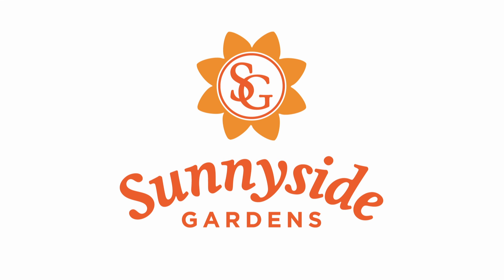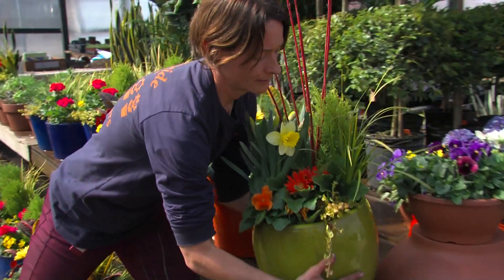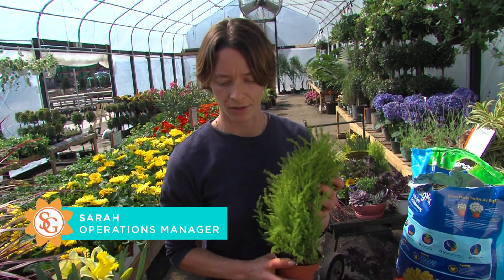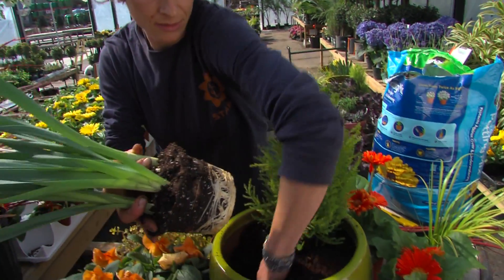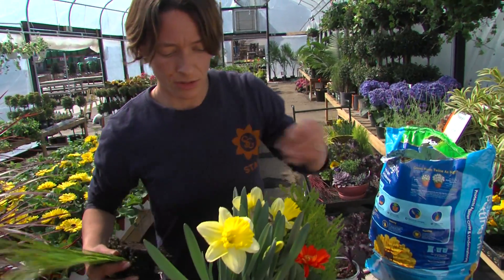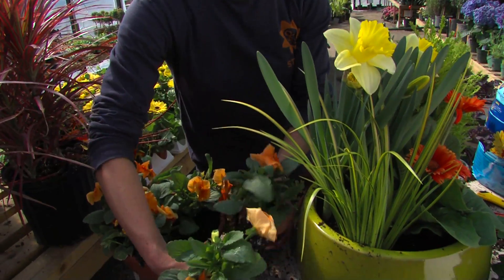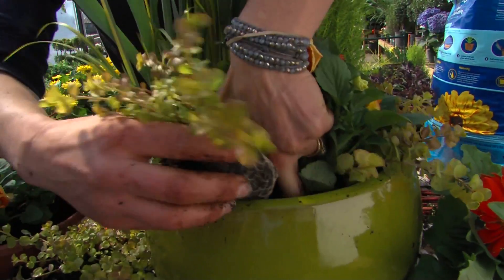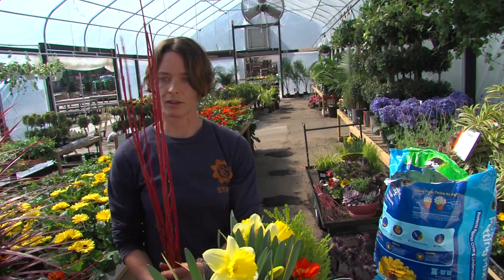Spring Arrangements: Outdoor Planter by Sunnyside Gardens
In Minnesota, we know it's never too early to start taking advantage of warmer spring temperatures. Sarah shows us how to arrange a beautiful planter with enough heartiness to withstand temperatures down to 32 degrees. Just like Minnesotans, these planters are bright, happy, and cold-tolerant.